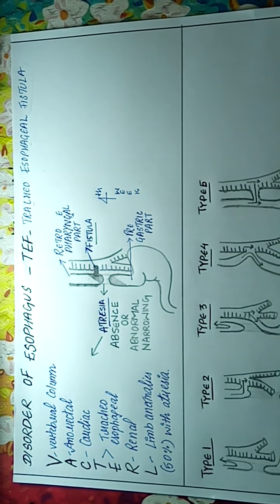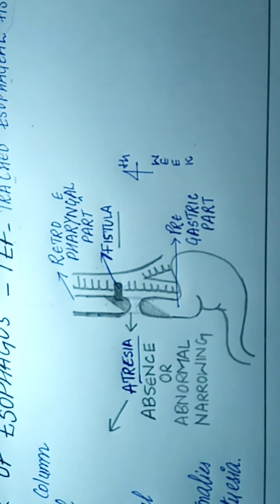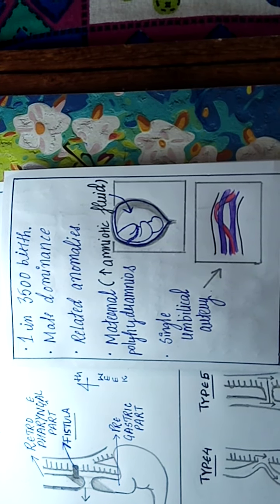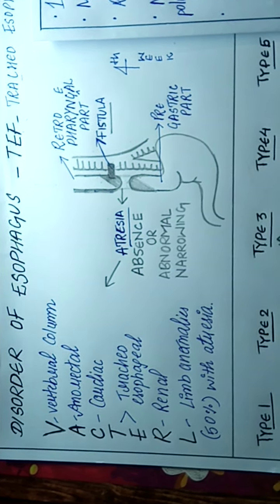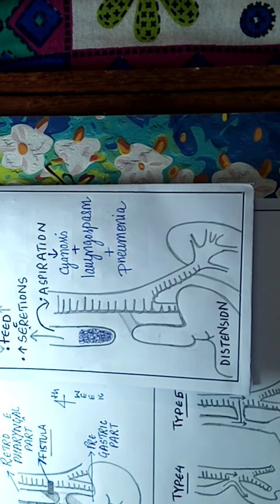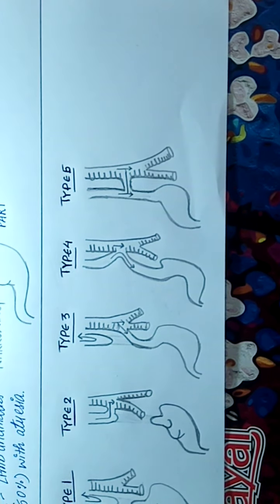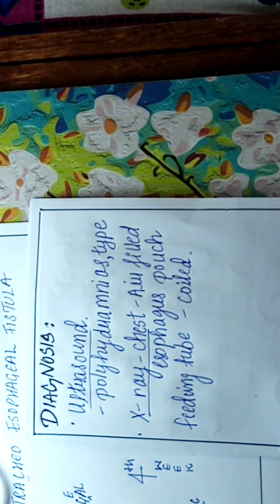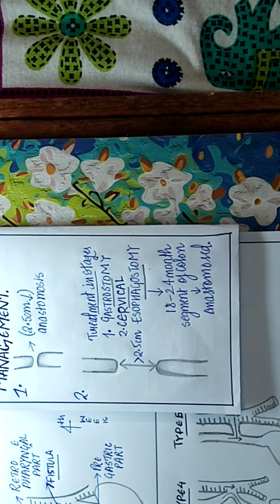TRACHEO ESOPHAGEAL FISTULA- ESOPHAGEAL DISORDER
PEDIATRIC MATERIAL